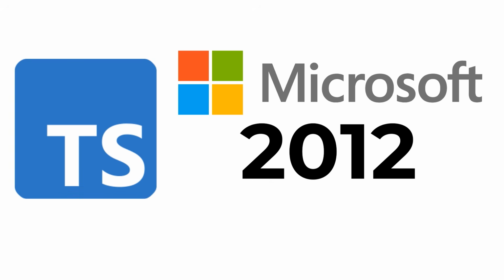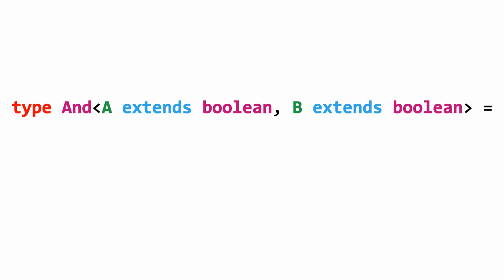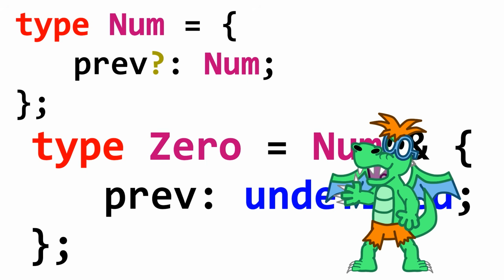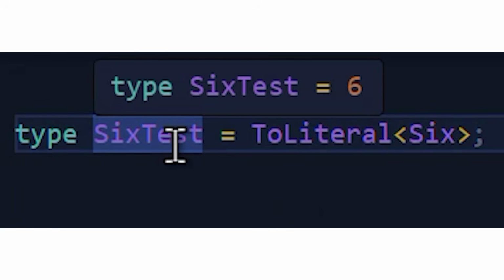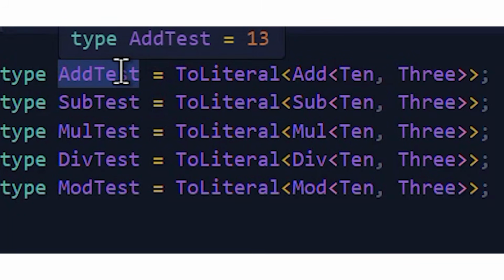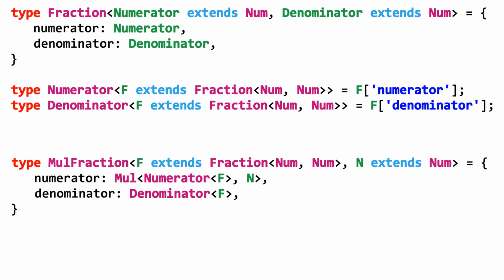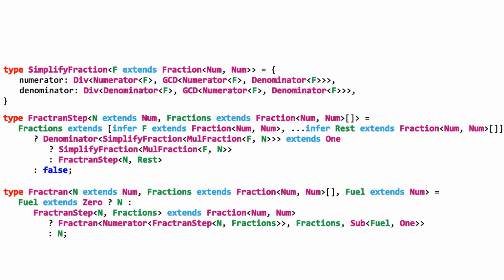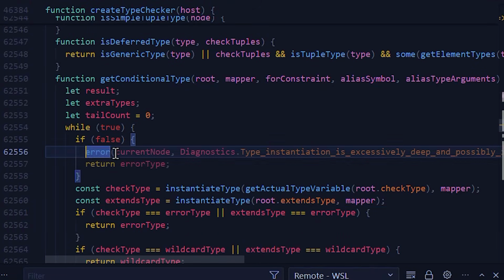TypeScript!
TypeScript is a language all about types! Types are just containers that say what values something can have, and they are actually Turing complete! Using types without declaring variables of them is kinda hard though...